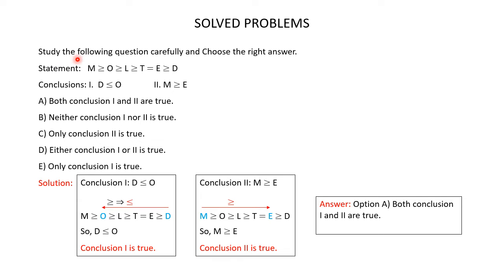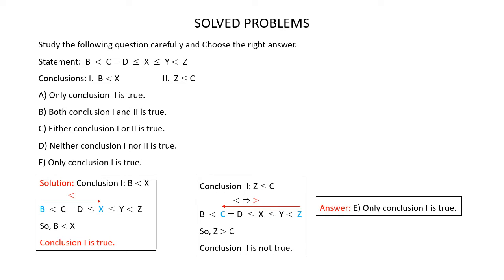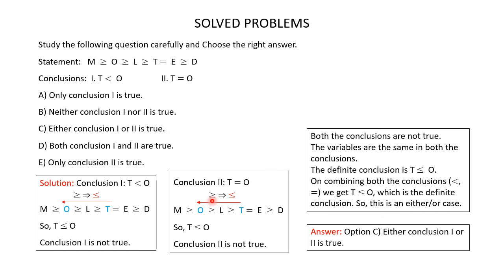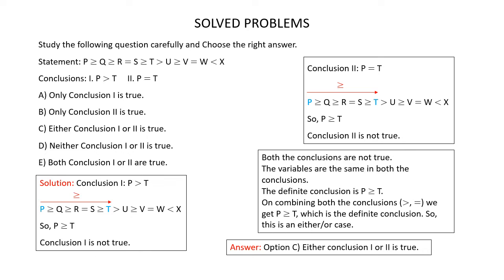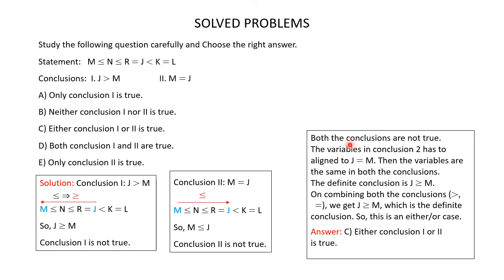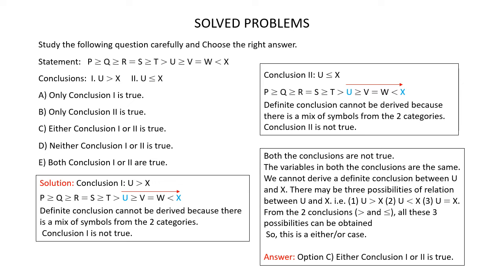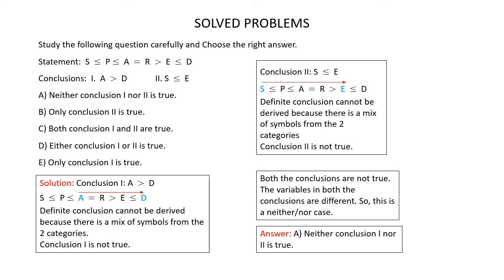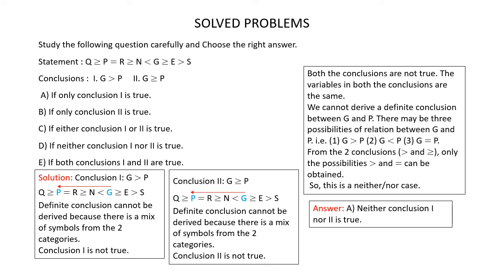Single Statement Inequality Solved Problems